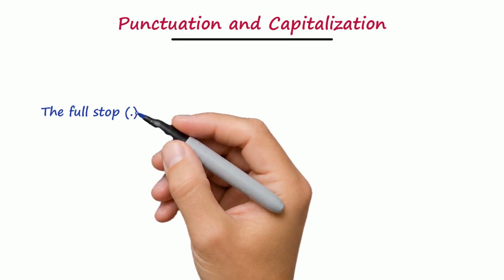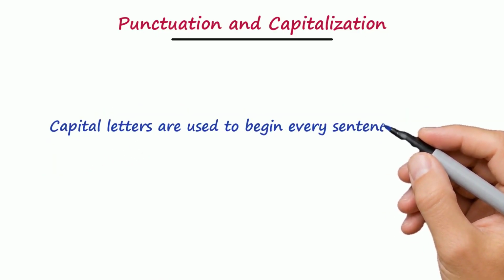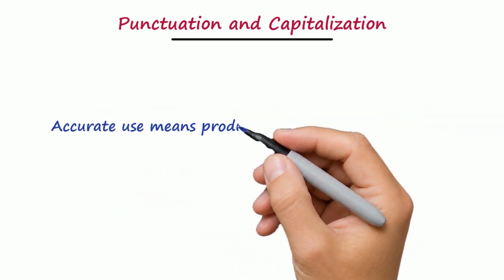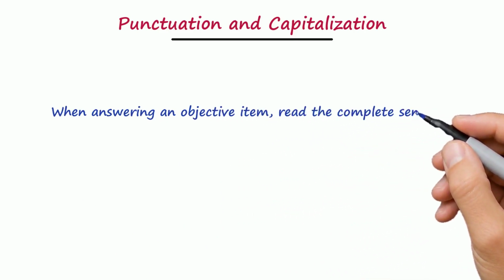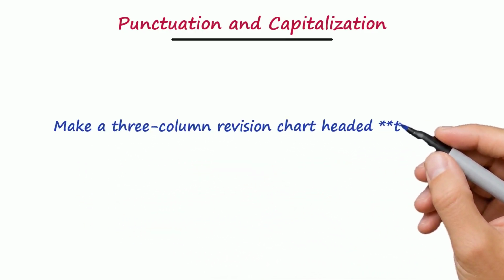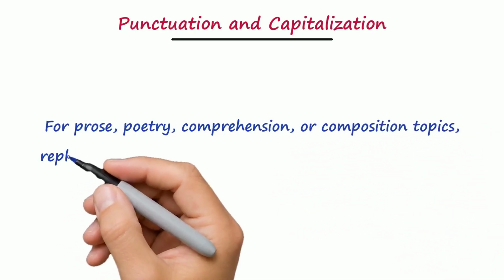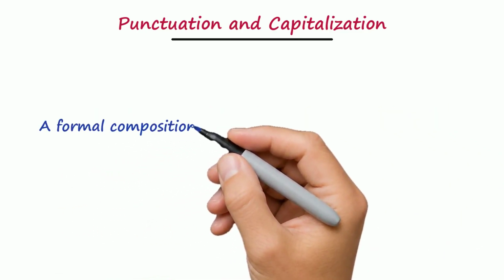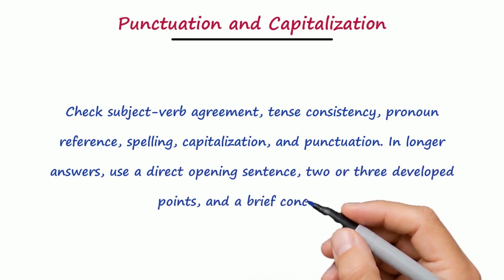07 · Punctuation and Capitalization | Matric English Class 9 | Scholaris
Punctuation and Capitalization — Matric English Class 9.

In this lesson we cover:
• the main ideas in Punctuation and Capitalization

Next up: Vocabulary Building.

Chapters:
0:00 Punctuation marks make writing clear and easy
0:19 The full stop (.) ends a declarative sentence
0:36 The apostrophe (') shows possession (Ali's
0:54 Capital letters are used to begin every
1:07 Correct punctuation and capitalization prevent
1:19 This topic should be prepared at three levels:
1:34 Accurate use means producing an example that
1:46 For **Punctuation and Capitalization**, begin
1:57 When answering an objective item, read the
2:21 Distractors often contain a familiar term but
2:31 In correction and transformation tasks,
2:45 Make a three-column revision chart headed
2:58 In the second, write an original example rather
3:14 For prose, poetry, comprehension, or
3:34 A strong literature answer names the theme or
3:47 A summary gives the main sequence in one's own
4:00 A formal composition follows the required
4:11 Avoid memorised answers that do not match the
4:24 Check subject-verb agreement, tense
4:41 Underline command words such as *identify*,
4:56 Finally, practise this topic through retrieval
5:08 Compare your work with the lesson, correct it
5:22 Worked example
6:02 Worked example
6:34 Next lesson